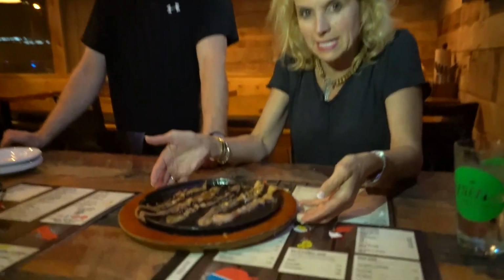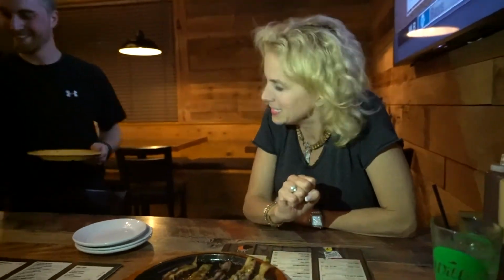LIVE LOVE LEX #7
Whitney and Rick Pannell talk Mold and Bacon on the real estate talk show LIVE LOVE LEX

Give us a call today and we will advise you on the appropriate price for your home.

Team Pannell Real Estate
131 Old Woods Dr

Team Pannell Real Estate with Keller Williams Greater Lexington!!